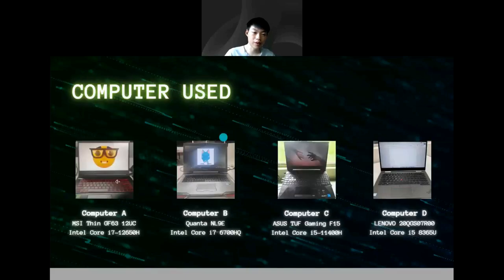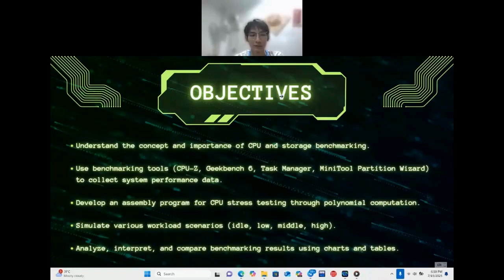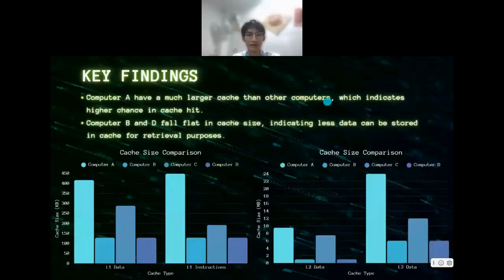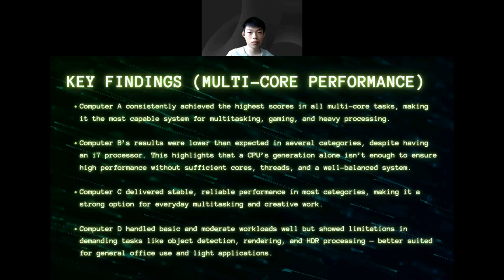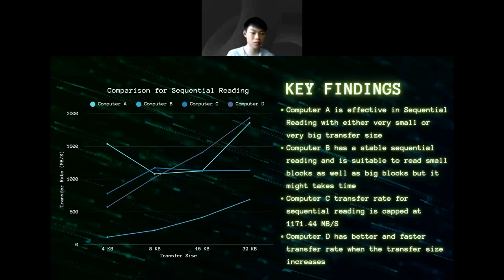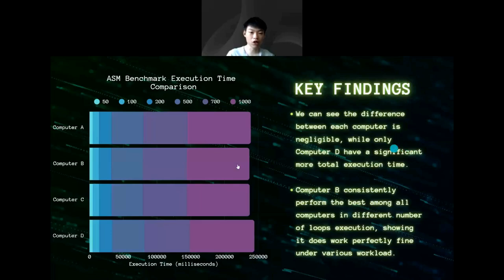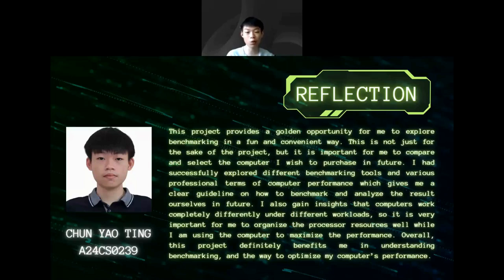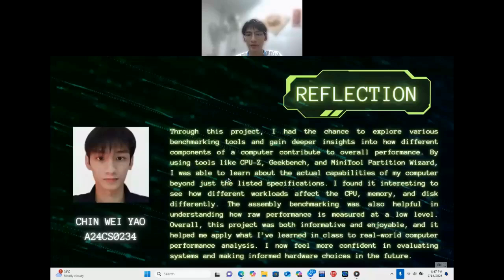COA Final Presentation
CPU Benchmarking and Performance Analysis Using Free Tools

Group Member:
Chun Yao Ting A24CS0239
Heng Zhi Qiang A24CS0081
Joshua Ling Shang Yang A24CS0089
Chin Wei Yao A24CS0234